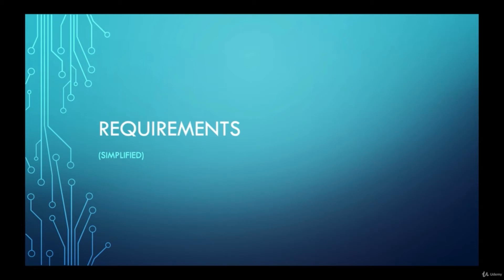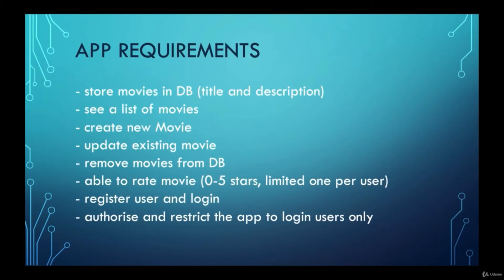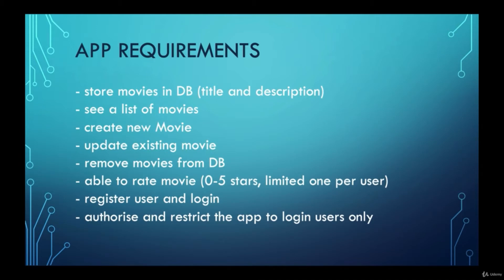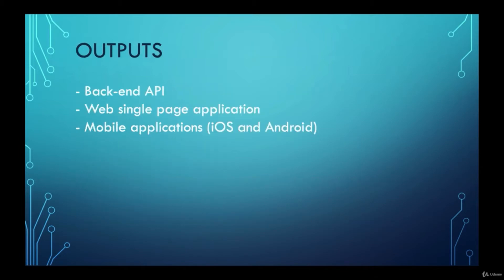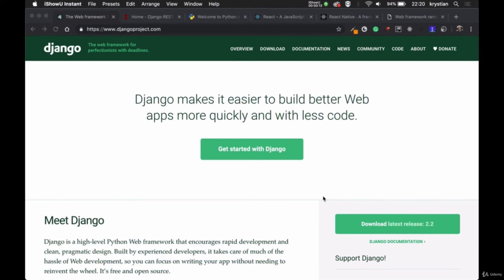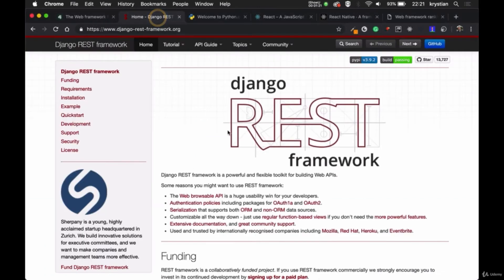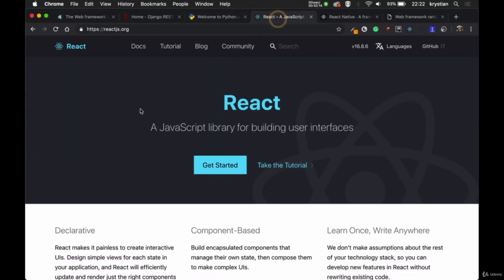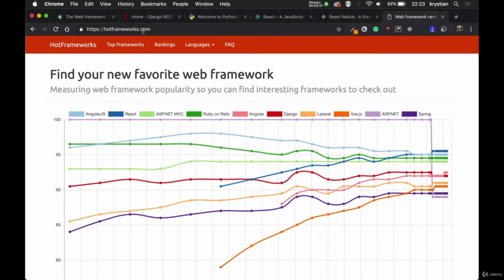1. Introduction . React & Django web app, backend API, mobile apps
1. Introduction . React & Django web app, backend API, mobile apps

1. Project requirements
2. Technology overview
3. IDE
4. Debugging